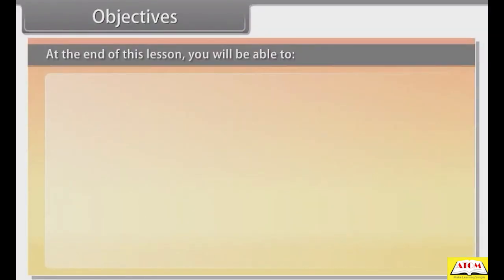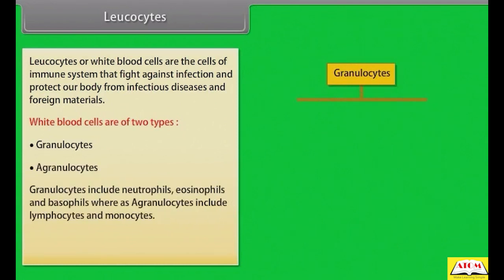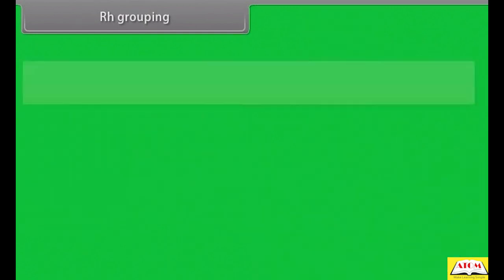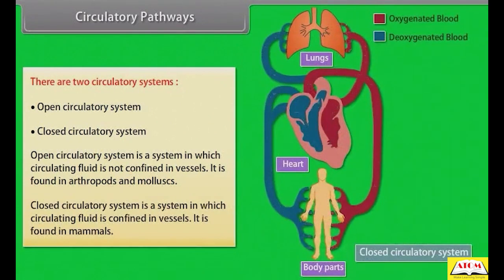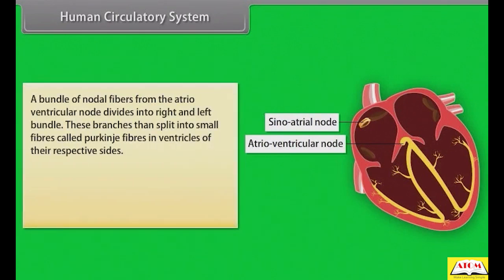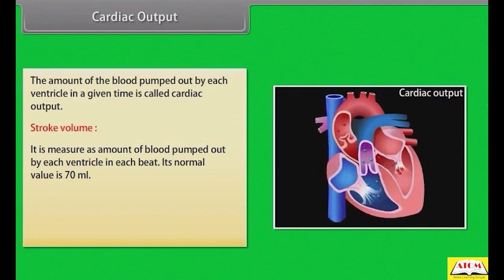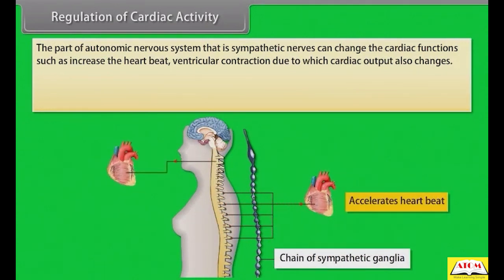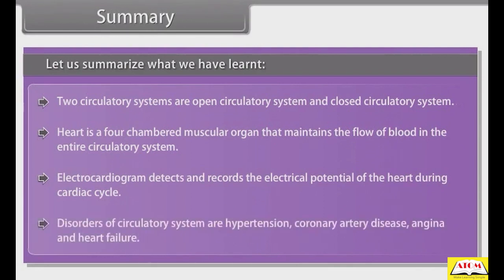11th- biology english- Body Fluids And Circulation 9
Class: 11th
✔️ Subject: Biology
✔️ Chapter: Body Fluids And Circulation
✔️ Topic Name: Body Fluids And Circulation Full Chapter Explanation
✔️ Topics Covered in This Video: Full Chapter Explanation of Class 11 Biology Body Fluids And Circulation